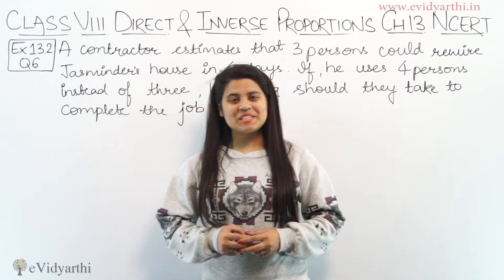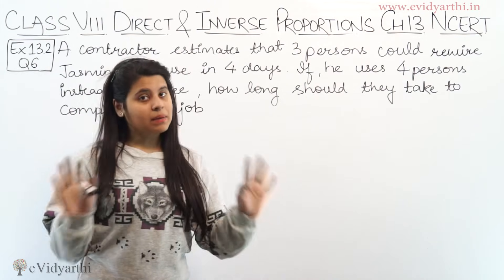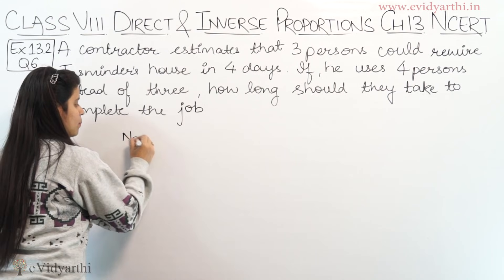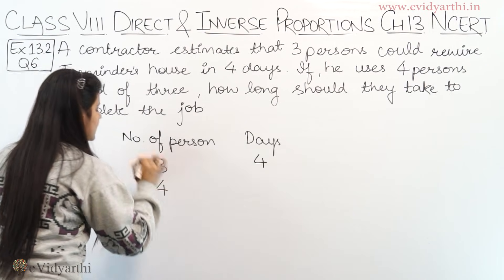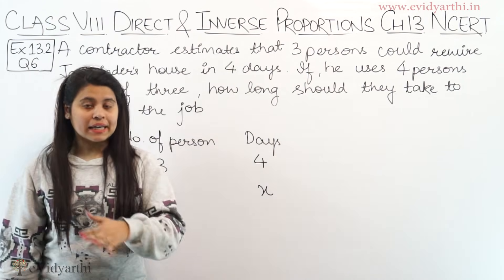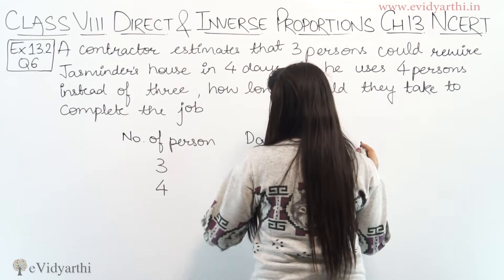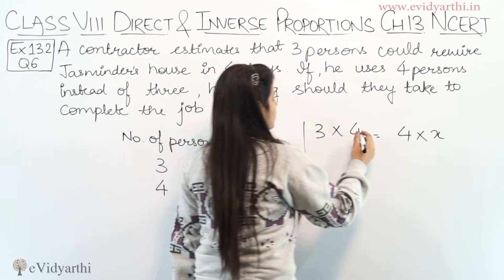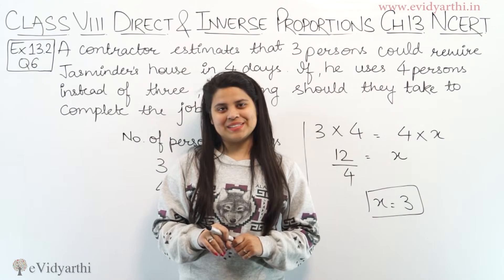Q 6 - Ex 11.2 - Direct and Inverse Proportions - NCERT Maths Class 8th - Chapter 11, 2023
Direct and Inverse Proportions - Solution for Class 8th mathematics, NCERT solutions for Class 8 Maths. Get textbook solutions, MCQ, Sample Papers for maths